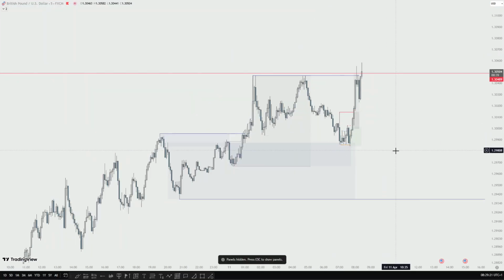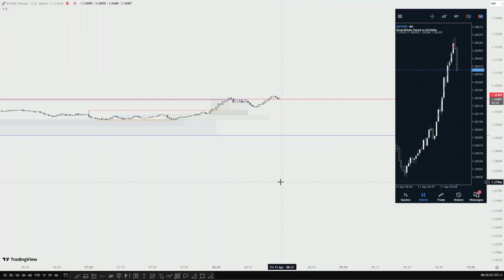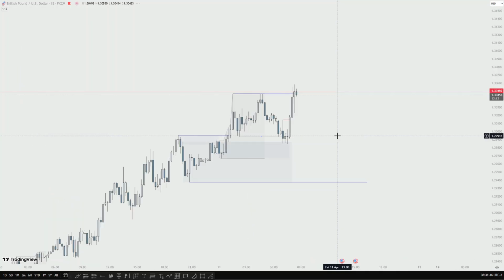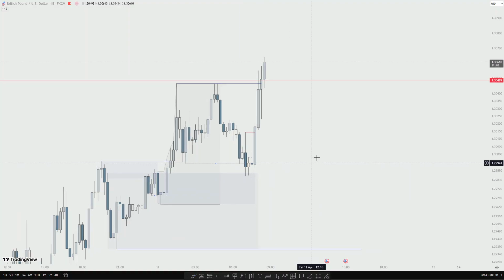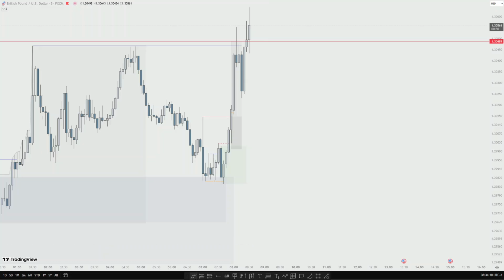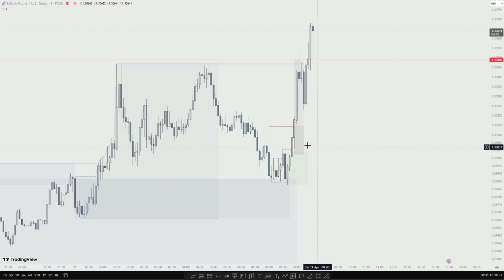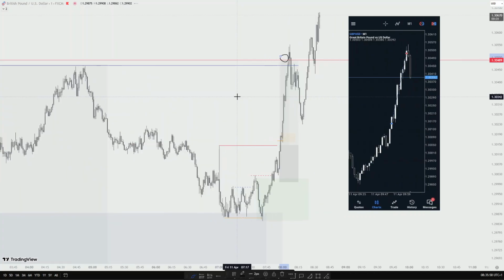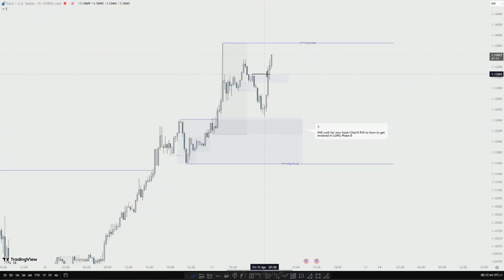GBPUSD LONG 2.3R✅ | LDN Trade Recap 11 April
GBPUSD - LDN RECAP
FRI 11/04/25

1*M15 OFS : 2.3R ✅

Today, I chose to trade GBP/USD over EUR/USD even though both showed similar price action.

The main reason was that GU had a cleaner setup a well-formed M15 POI created through a liquidity sweep, which was then price mitigating.

In contrast, EU missed its POI by a few pips. GU had a clean 4H EQ's high BSL to target, making it more attractive.

I took a Phase B entry after an order flow shift, aiming for a 2.3R setup.
Overall, it was a high-probability trade backed by strong confluences and a clear narrative.